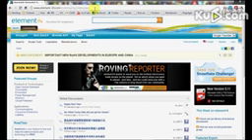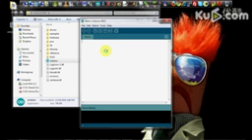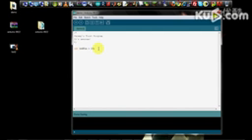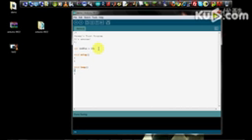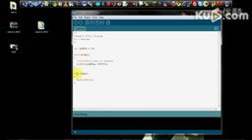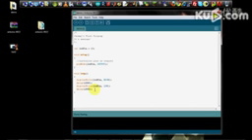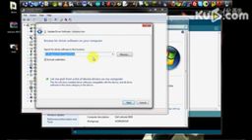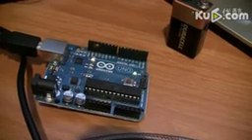smart Arduino 《 Getting Acquainted with Arduino》 let you become a expert